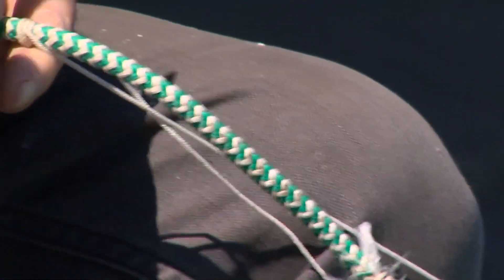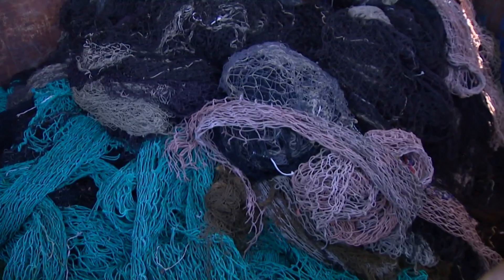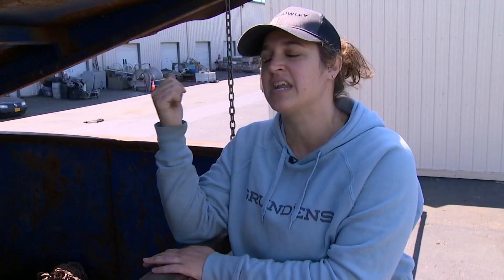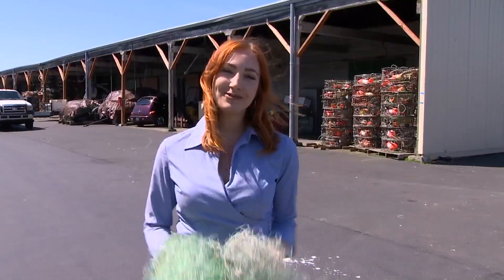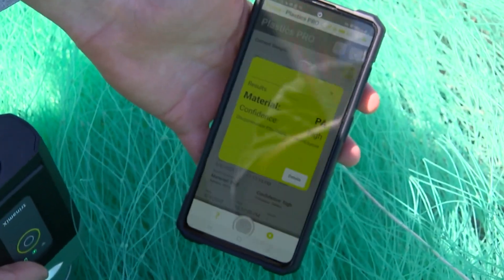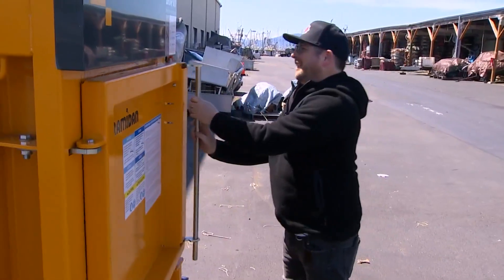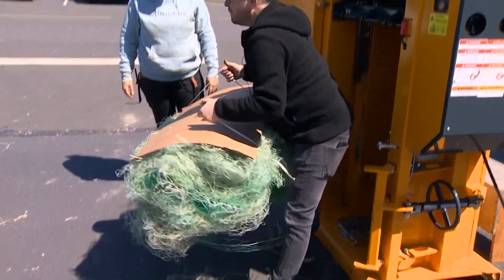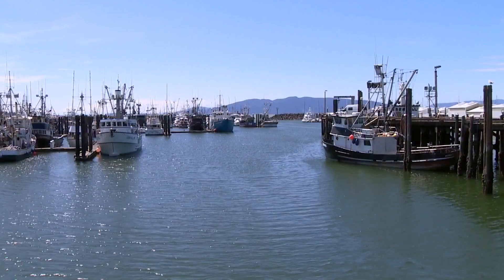Pacific Northwest companies using new technology to recycle discarded fishing materials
Multiple Pacific Northwest groups are coming together to make sure discarded fishing gear is properly recycled.

Nicole Baker said she started Net Your Problem after working in the maritime industry and witnessing how many nets and plastic materials were not properly discarded. Her business helps fishermen dispose of old materials, then makes sure it gets recycled.

“Keeping it in storage is an option, burning is an option in some places and then taking it to a landfill," Baker said. "So those are the three most common ways that gear is getting disposed of presently and we’re introducing this recycling option for fishermen."

She is teaming up with trinamiX, a company that designed a handheld, near-infrared spectrometer. The tool can be held up to a material, then tells a person what kind of plastic is in that material. This ensures people properly dispose of the plastic.